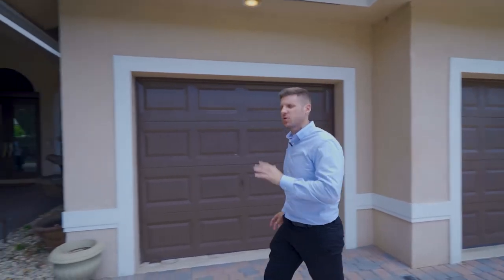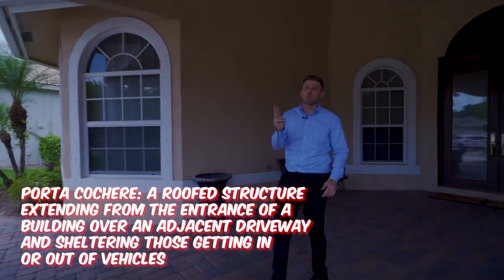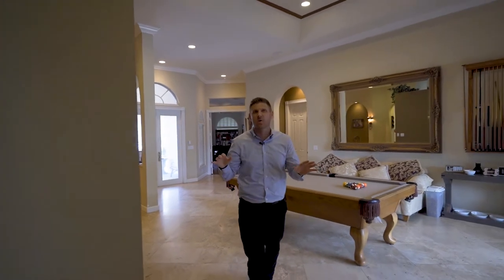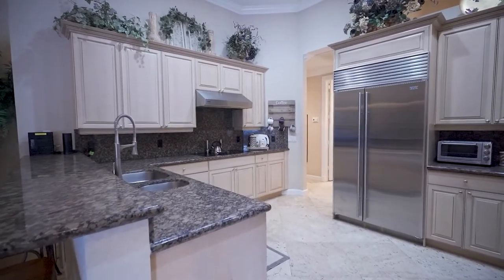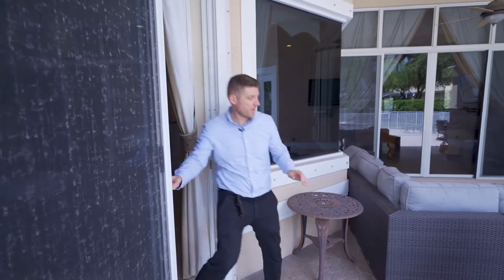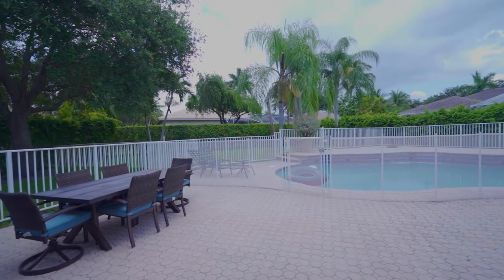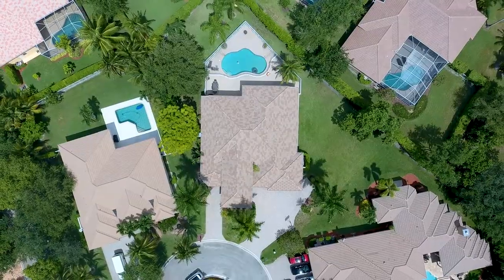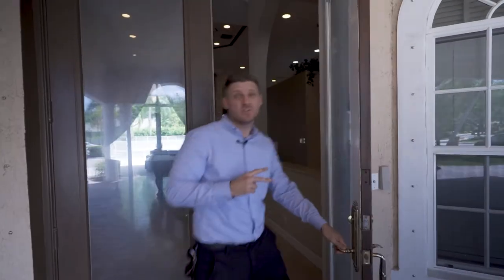Home Tour | 6726 NW 107th Way Parkland, FL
🚨 PARKLAND HOME OF THE WEEK 🚨
🏡 📍6726 NW 107th Way Parkland, FL🌴
Fox Ridge
💰 $675,000
🛌 5 Beds | 3 Baths🛁
👁 HUGE cul-de-sac lot!!
💧Private Fenced-In Pool
🧸Family Friendly
🚌A+ Schools
⬇️Low Monthly HOA Dues
🗣Message or
📞Call Cusi - I'm Friendly -

parkland fl